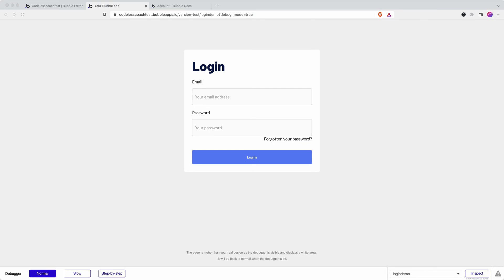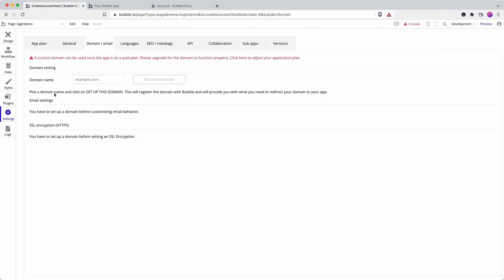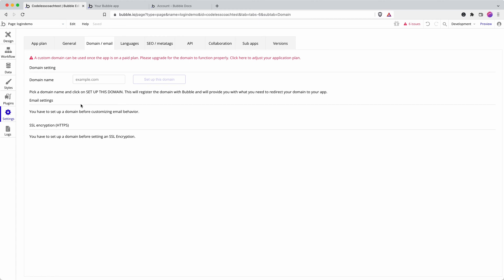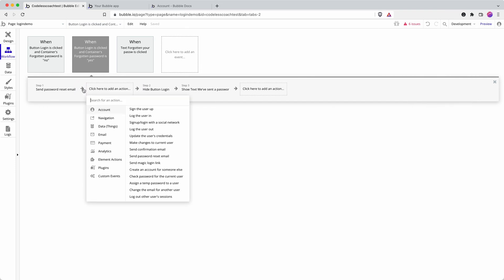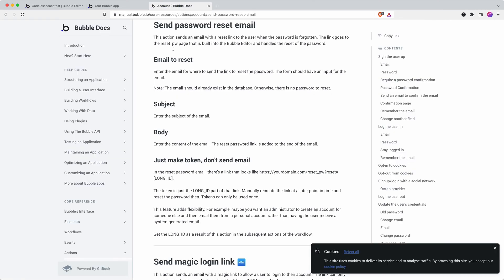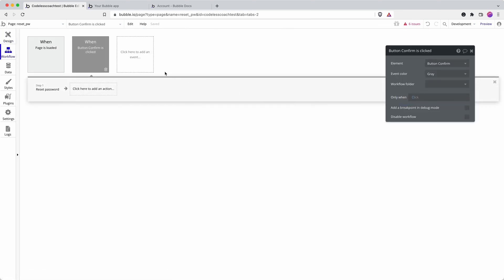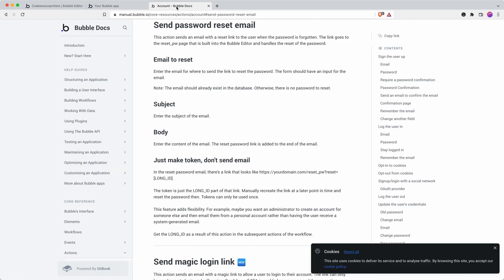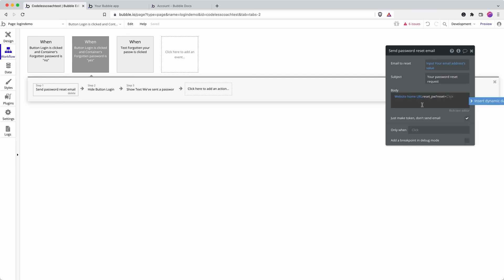What happens when a user has forgotten their password | Bubble.io Tutorials | Planetnocode.com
In this Bubble.io tutorial video we go through the steps and explain the behind the scenes processes that allow a user to reset their password in your Bubble app. We explain the role of transaction email providers such as SendGrid and Postmark.